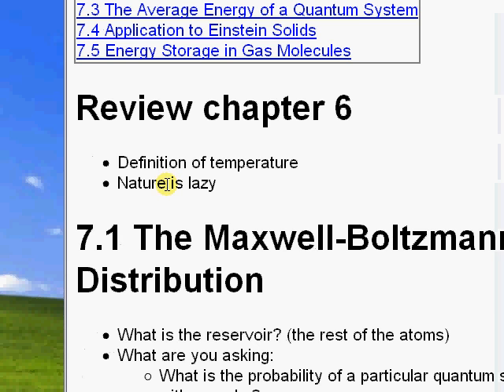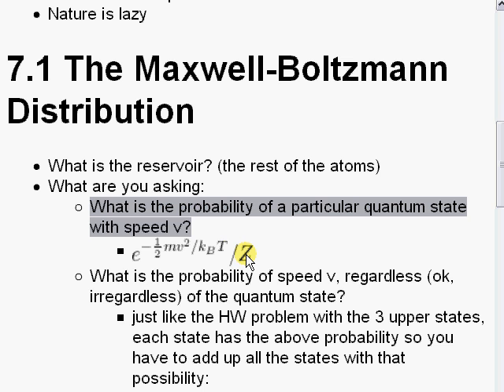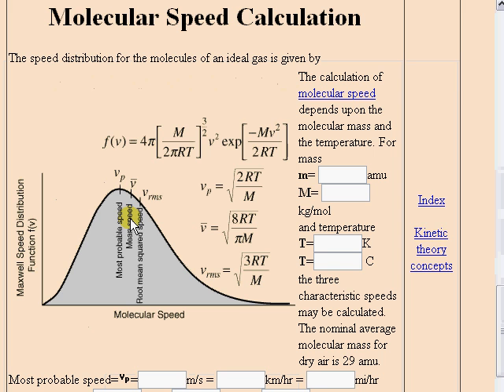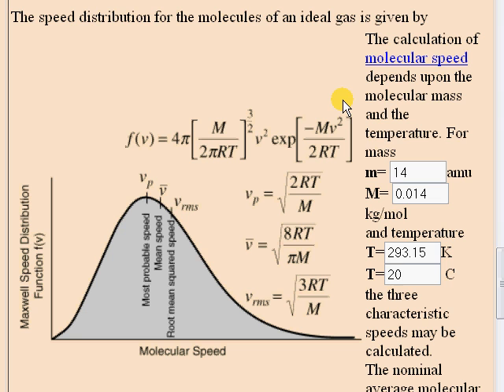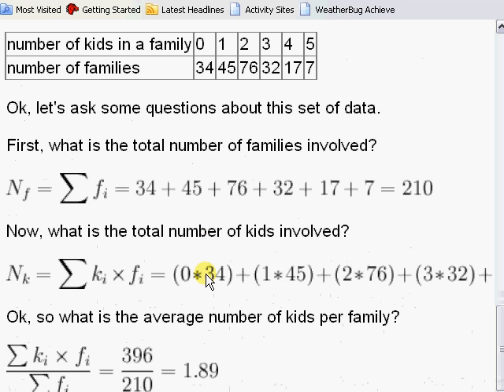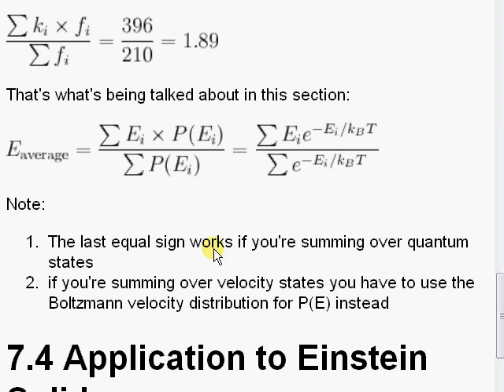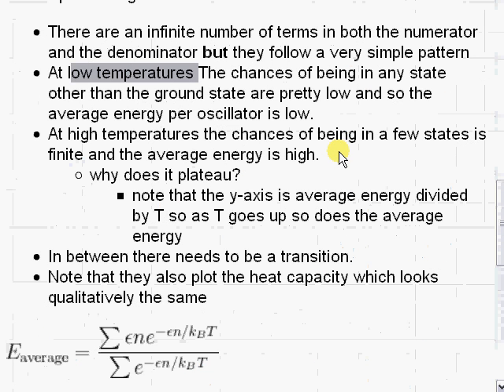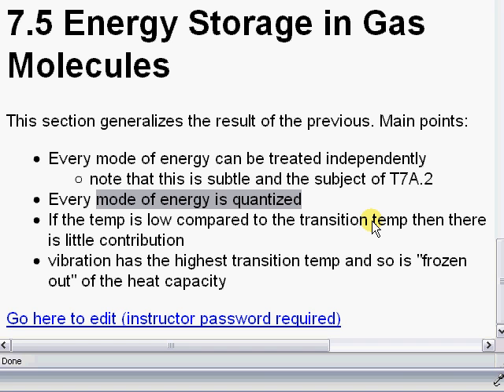chapter7.avi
Screen cast for PhASE fall 2008